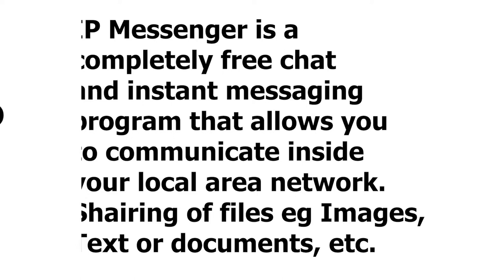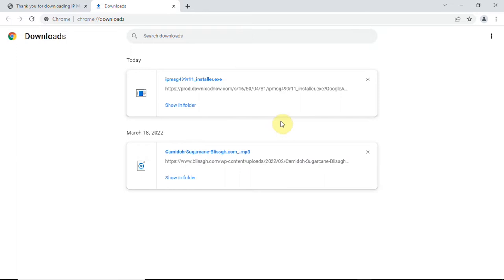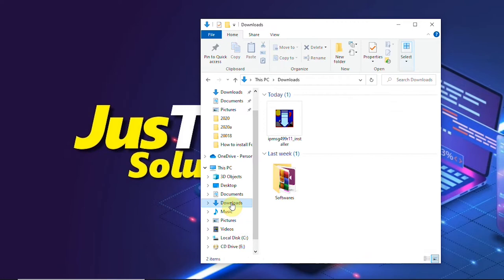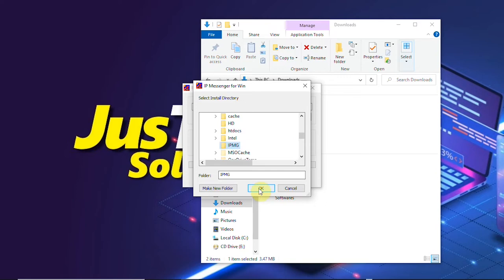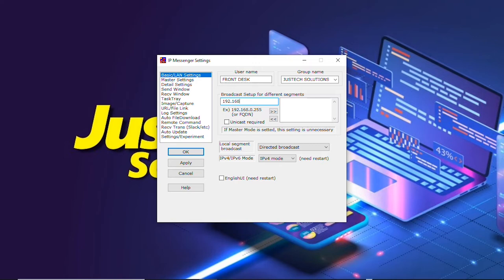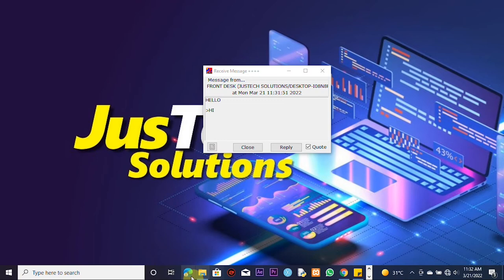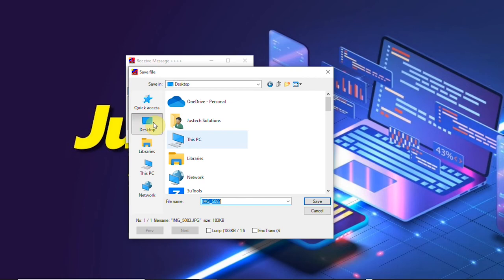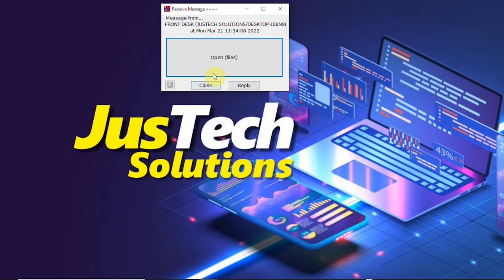How to configure and install IP Messenger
Wondering on how to share files among your self in your company, then this video is the perfect tutorial you need to watch. I will take you through how to download, install and configure IP Messenger.